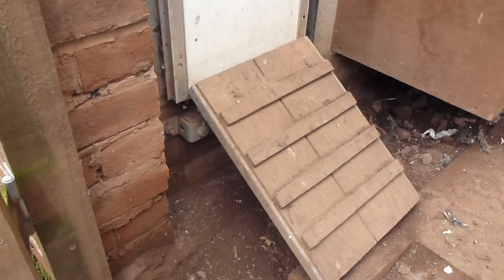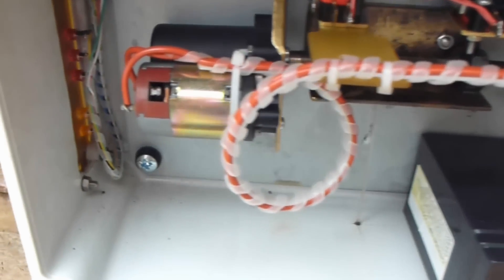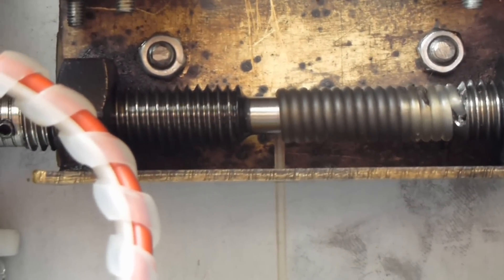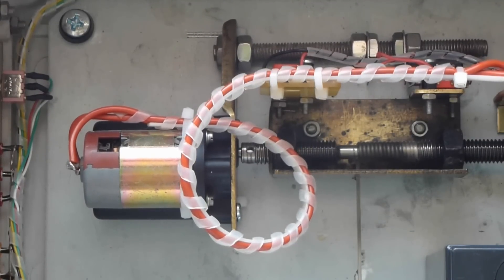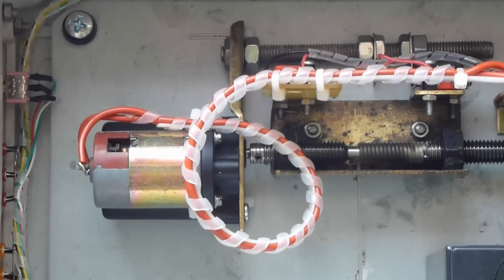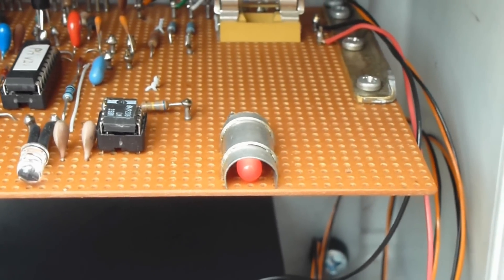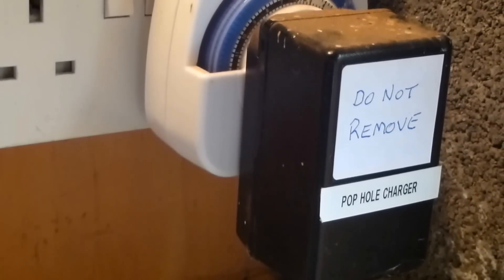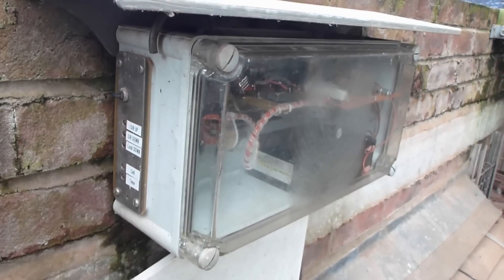Home Made Pop Hole (Automatic Door) for Chicken House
This video shows details of the home made motorised mechanism which operates this door. In its design consideration must be given to the extent of the pull required, the diameter of the cord and shaft and the "lead" of the threaded rod. The diameter of the cord must not exceed the lead of the thread.